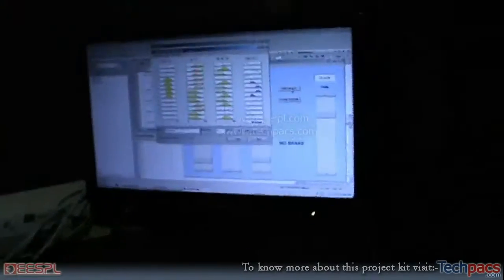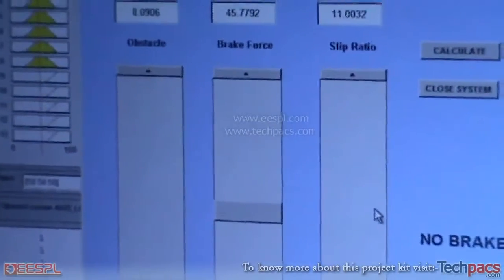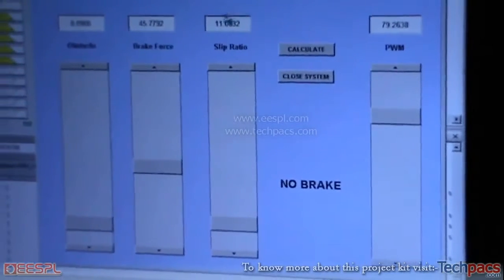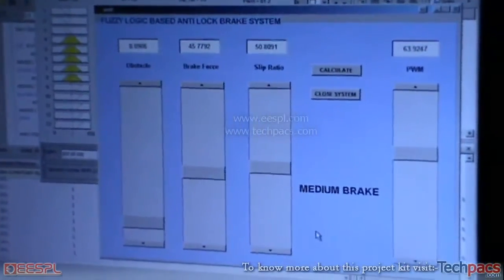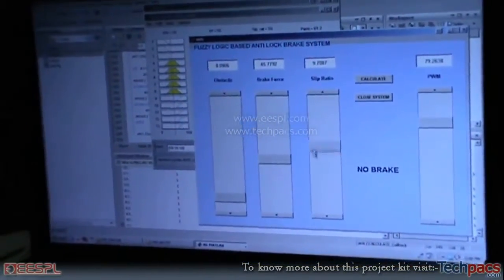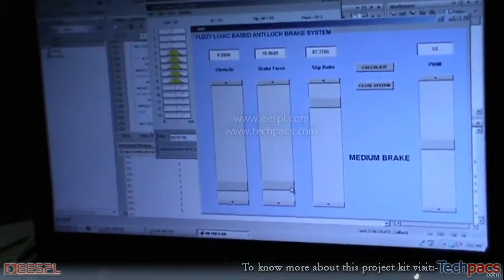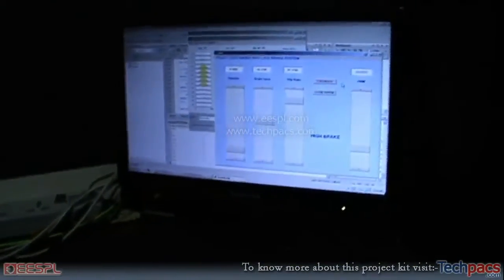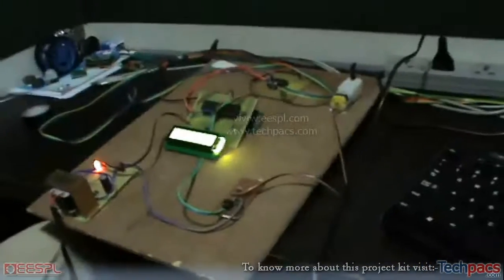Design Of ABS Using Fuzzy Logic | AntiLock Breaking System using Arduino (latest Project 2020)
This video is about the Design and Implementation of an ABS System Using Fuzzy Logic in MATLAB and Hardware. In this video you will see the working model and detailed description of this project.

Revolutionize vehicle safety with intelligent fuzzy logic ABS system powered by MATLAB simulation. Enhance safety and stability on the road.